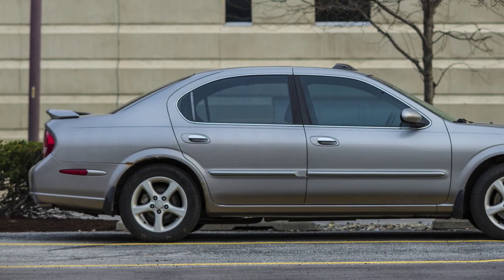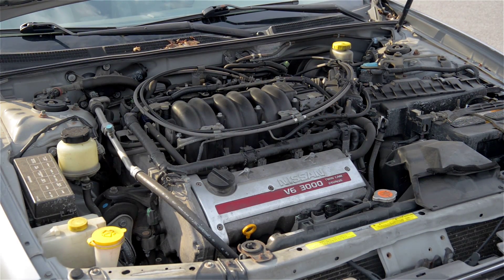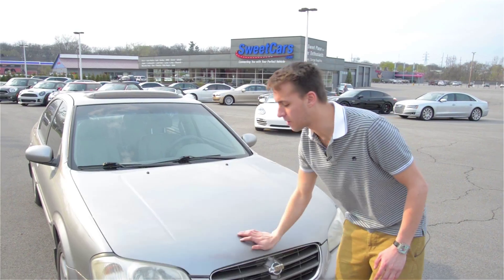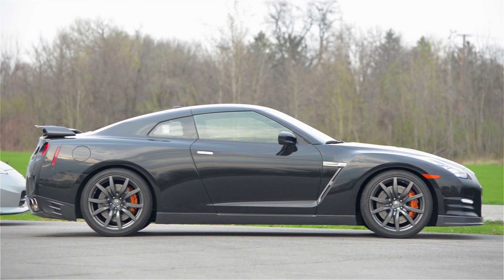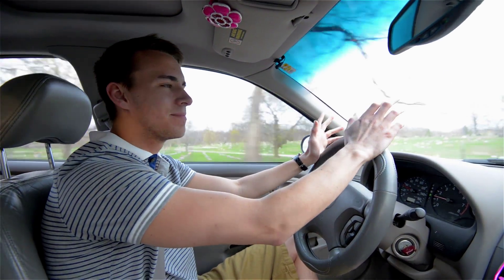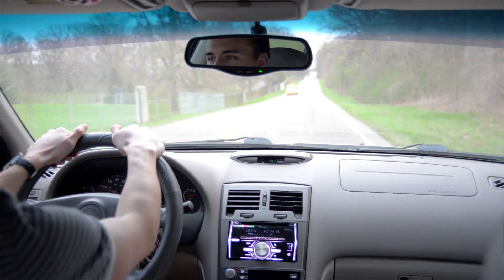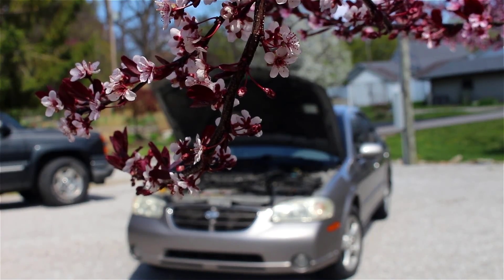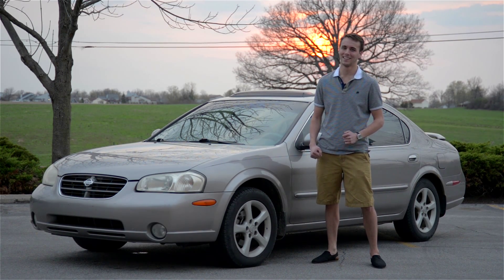Evan Mower Final Project